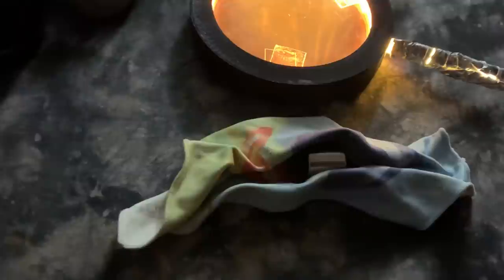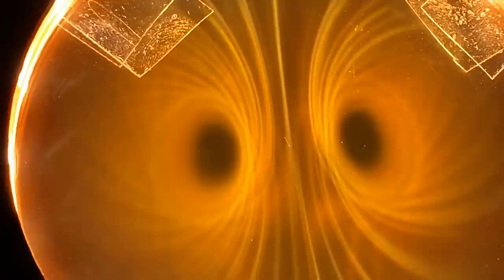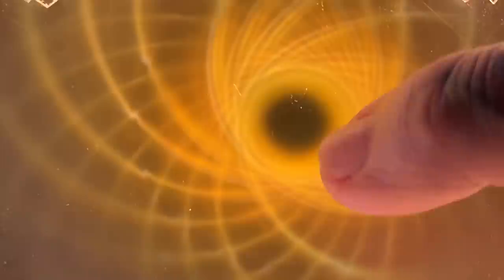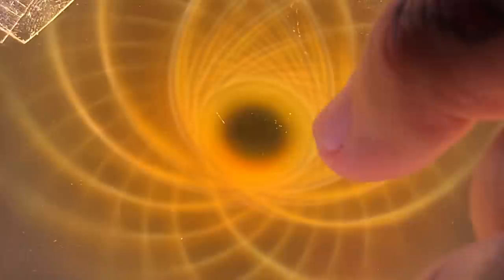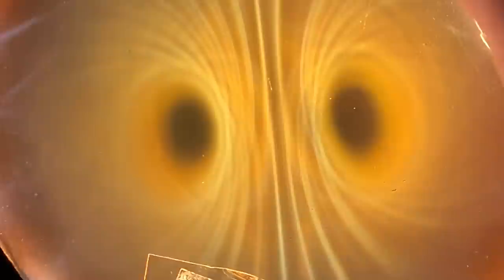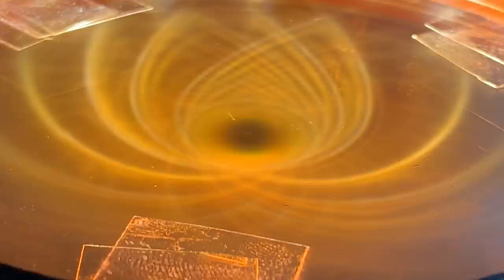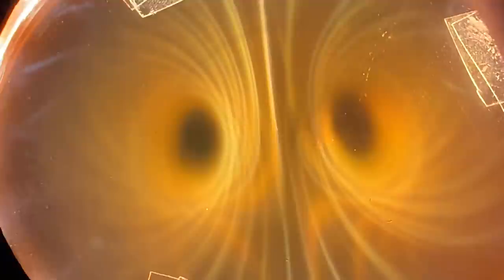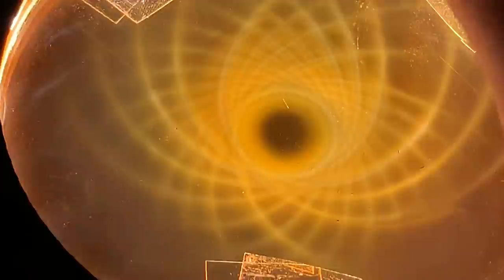🌎 NATURE’S DEEPER SECRETS Explained 🌞